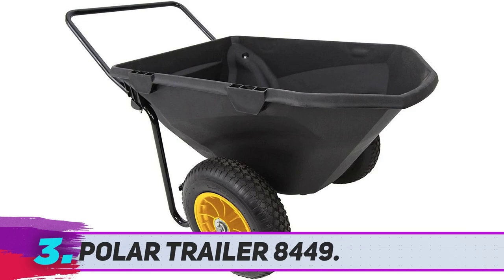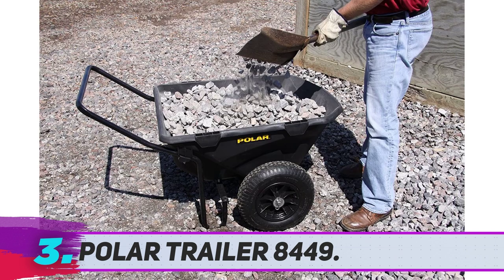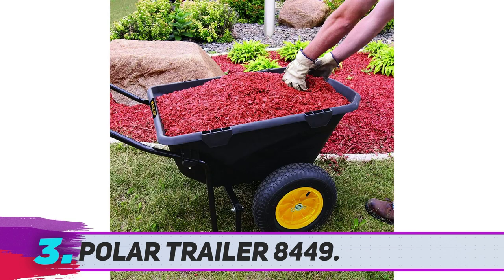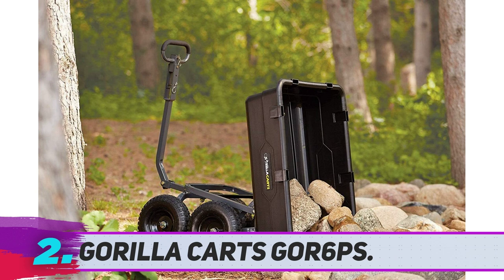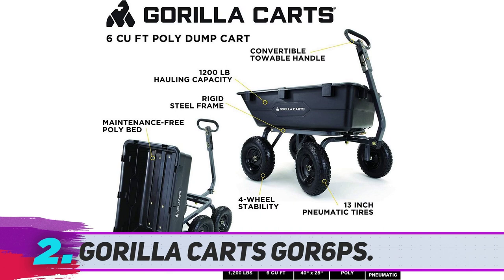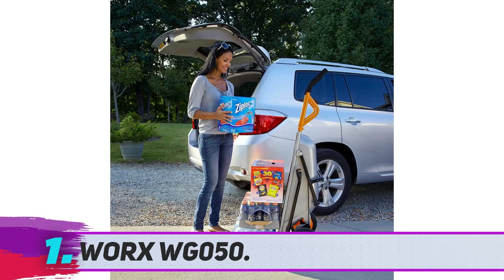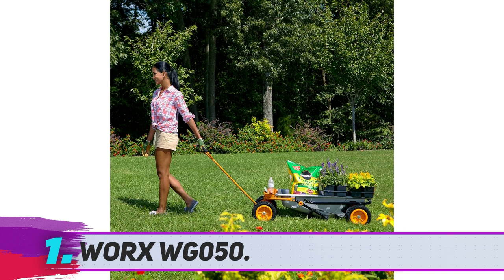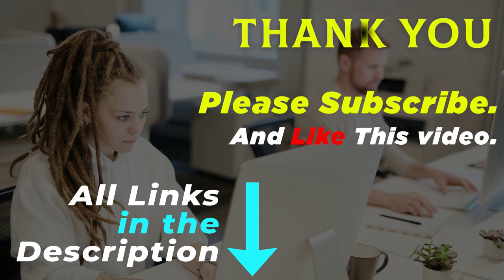✅ 3 Best Wheelbarrow in 2022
► Here is the Links For Updated Price Of Best Wheelbarrow 2022!
✓ 1. Worx WG050 ▶️
✓ 2. Garden Star 70019 ▶️
✓ 3.  Gorilla Carts GOR6PS ▶️
►Canada Links◄
✓ 1. Worx WG050 ▶️
►UK Links◄
✓ 1. Worx WG050 ▶️

This is my top 3 Best Wheelbarrow, That I mention in this video.